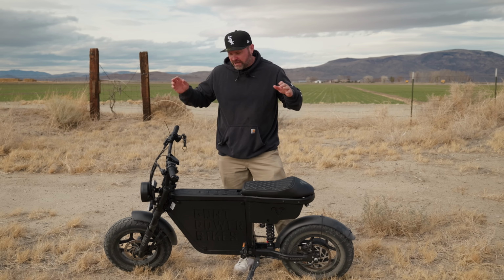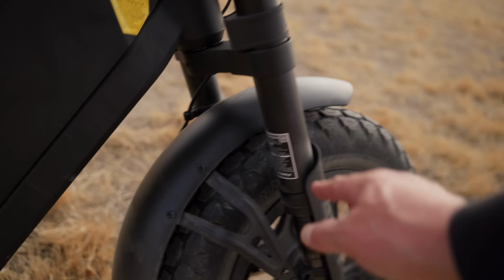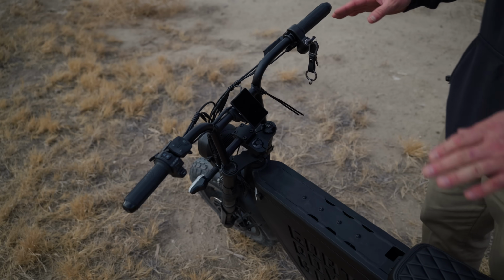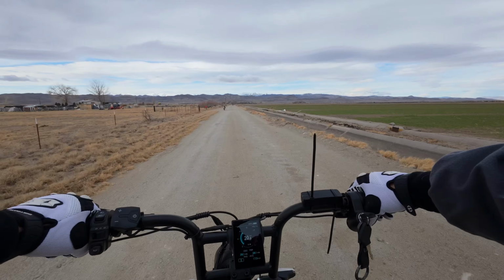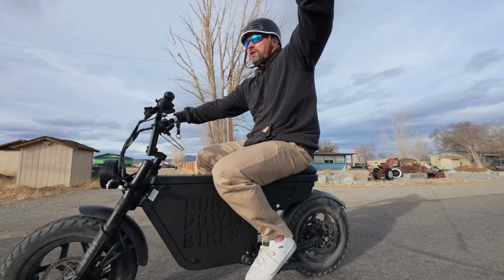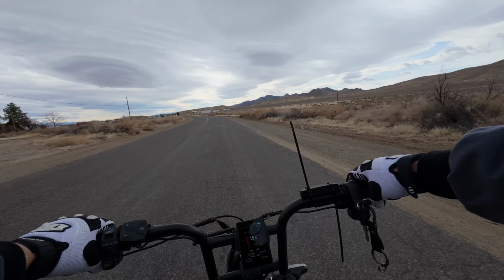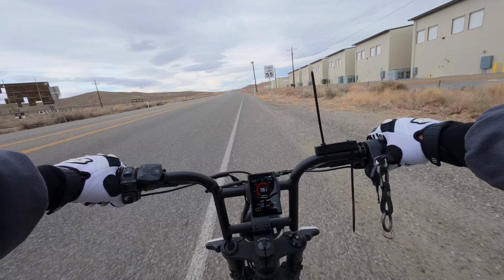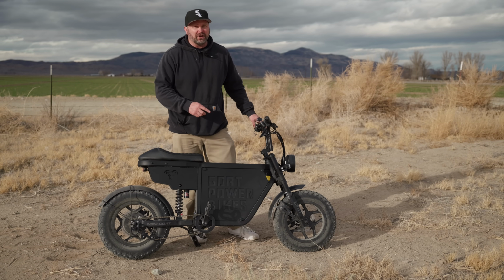The Mini Goat Is A Certified RIPPER! - 72 Volt Rocket Ship!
Review of the all new Goat Power Bikes Mini GOAT, this is a 72 volt rocket ship!